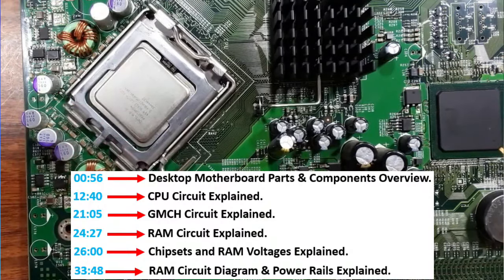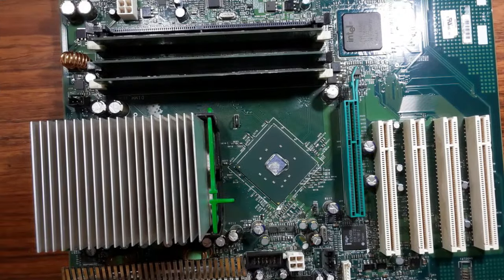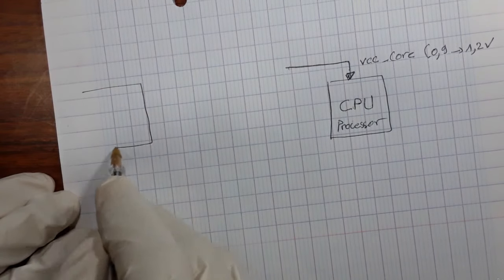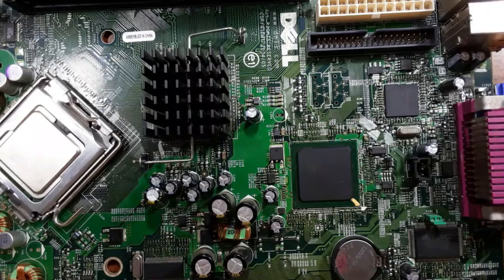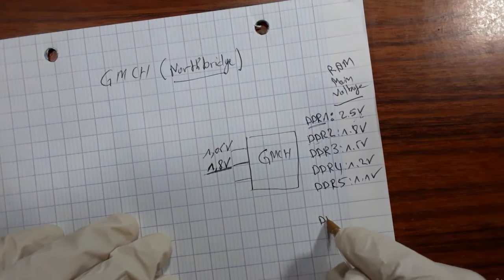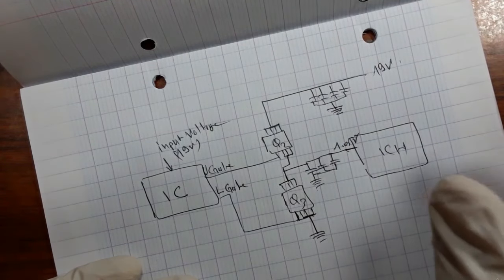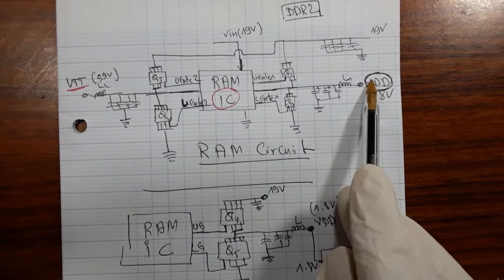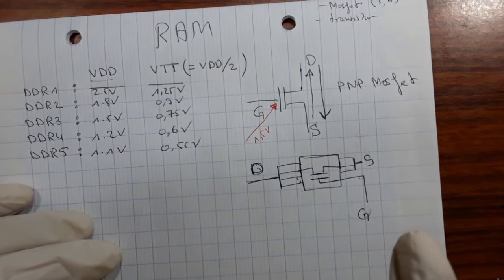Computer Motherboard Repair, Complete Tutorial For Beginners - CPU, GMCH, ICH, RAM, BIOS, CIRCUITS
Video Parts👇:
00:56s    Desktop Motherboard Parts & Components Overview.
12:40      CPU Circuit Explained.
21:05      GMCH Circuit Explained.
24:27      RAM Circuit Explained.
26:00      Chipsets and RAM Voltages Explained.
33:48      RAM Circuit Diagram & Power Rails Explained.
How to diagnose & repair a Dead laptop motherboard course👇👇👇
Microscope
Voltage Injector
Programmers
Reballing / Stencils
Repair Tools
iPhone Cases
Soldering
Soldering Equipment
Storage / Rack
SMD Books
Tempered Glass
Test Tools
Components
Donor Boards
Gadgets / Accessories
Ports / Connectors
Tweezers
Adhesive
Apparel